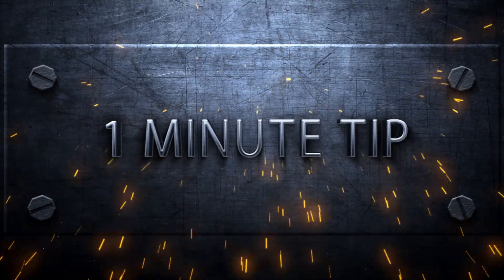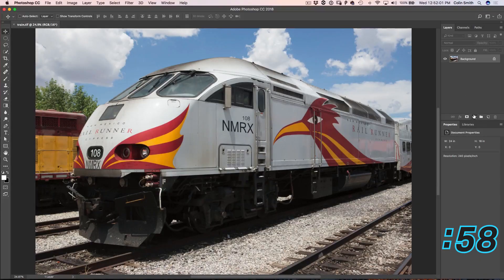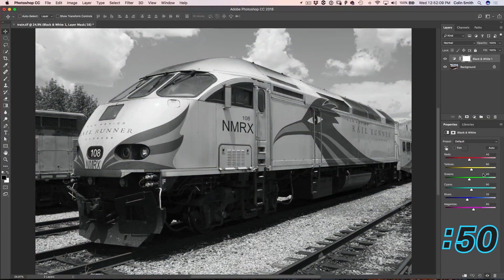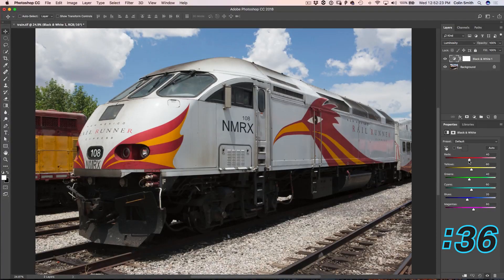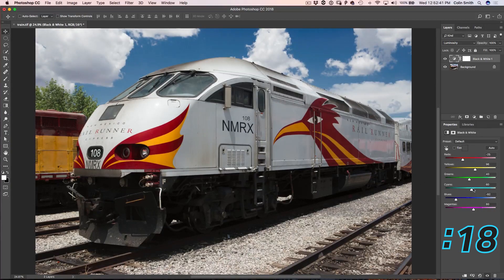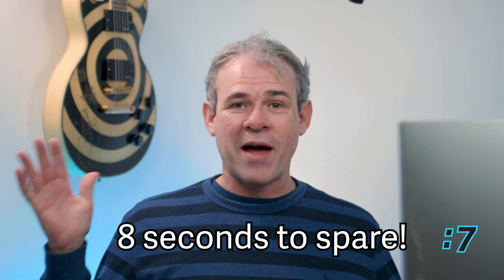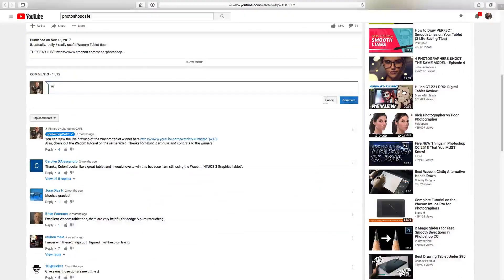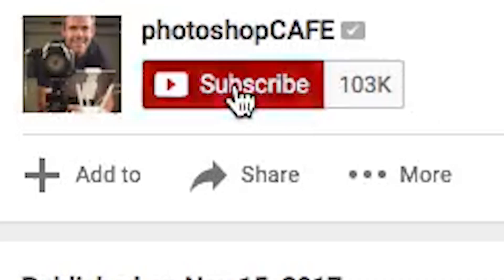Photoshop SECRET CRAZY COLOR control (1 minute tip instant blue sky)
How to make your colors really pop in photoshop. Makes skies instantly bluer and more.  This 1 minute tip shows you how to use a adjustment (in a different way than intended) to gain super control and isolate the colors in photoshop. I think you will love this little hack that I came up with. Let me know your favorite Photoshop hack in the comments!